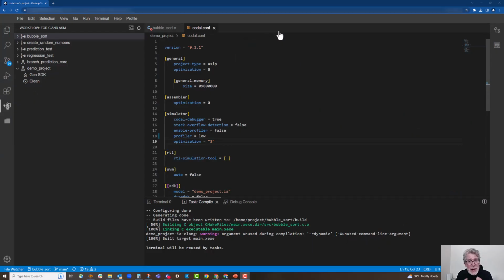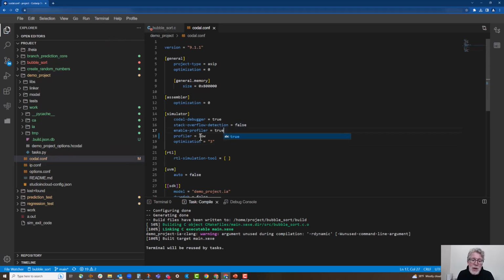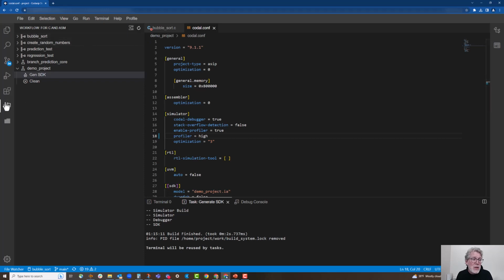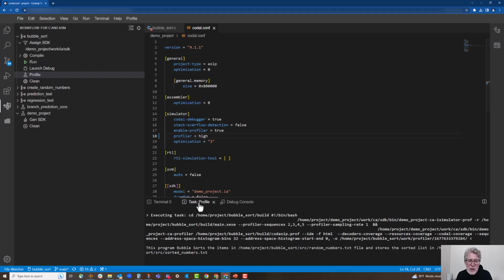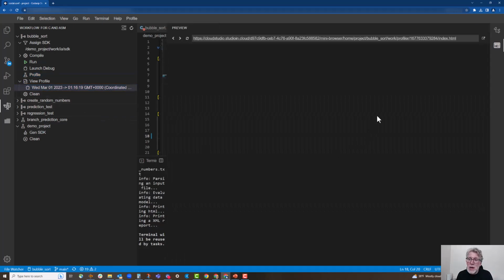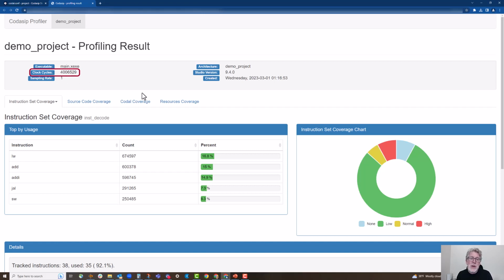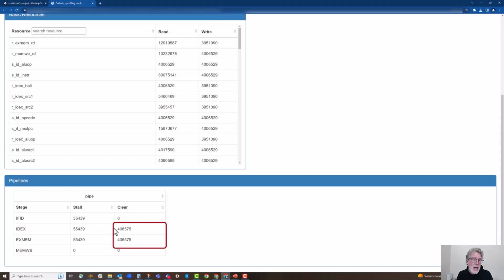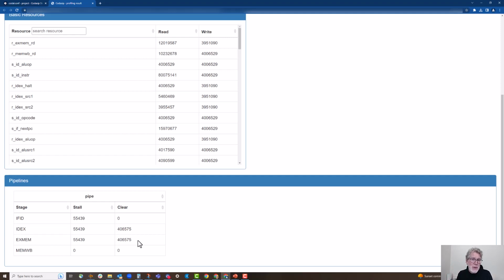Assignment 10: Checkpoint 3: Profiling the Bubble Sort c-program before adding branch prediction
This checkpoint video  has two main objectives:

- Demonstrate how to build your CodAL processor model to enable the extraction of data using the built in Profiler tool of Codasip Studio and how to run run the Profiler
- Demonstrate where to locate the data within th2 Profiler results required for this assignment